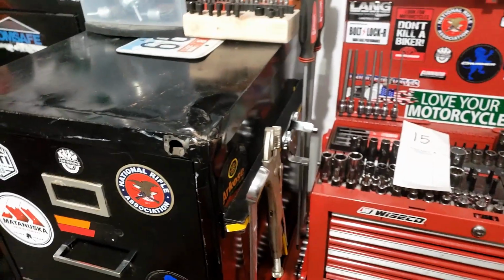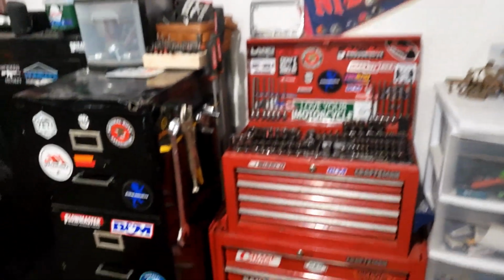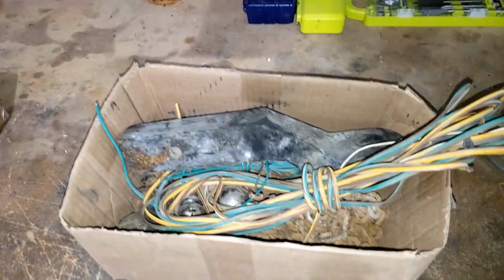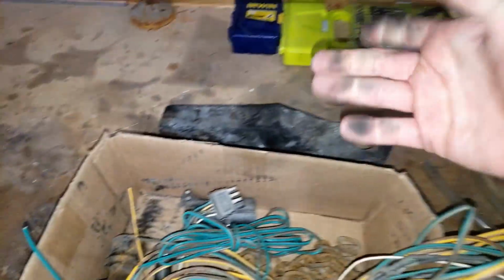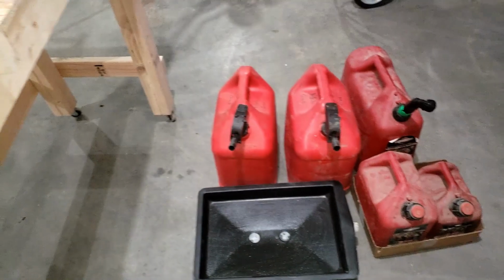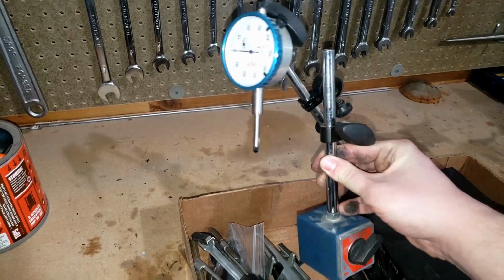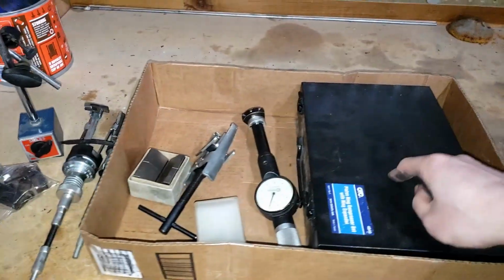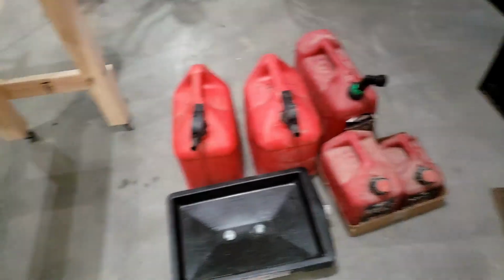WENT TO MY FIRST AUCTION!!! WHAT I LEARNED AND WHAT I GOT!!!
In this video I go over what I thought of my first auction experience at a small engine shop going out of business. Also I share what I got and how much I paid.